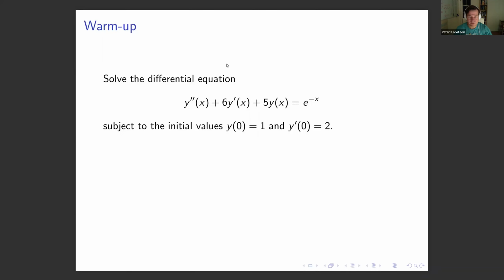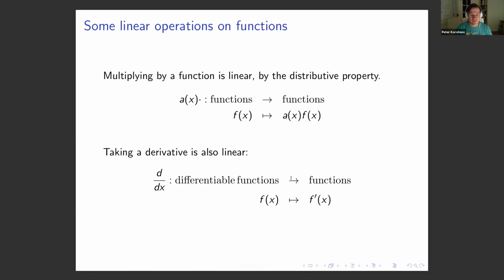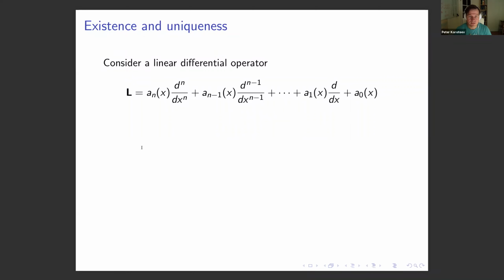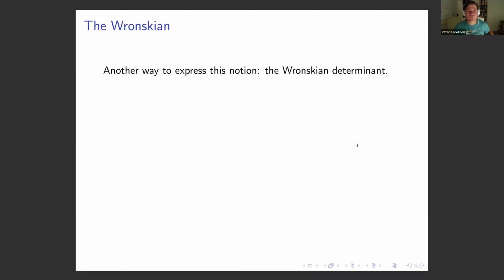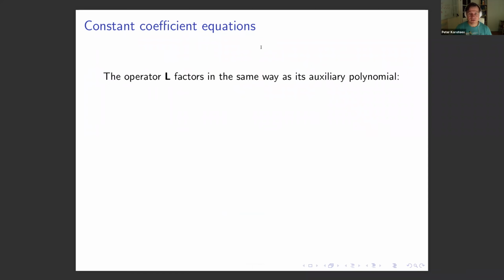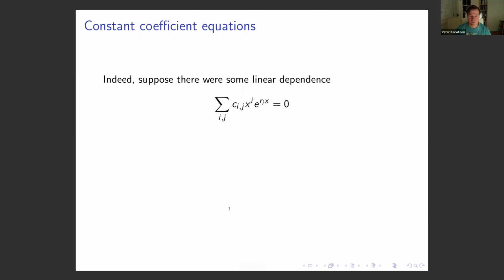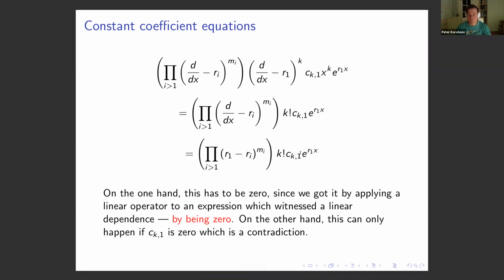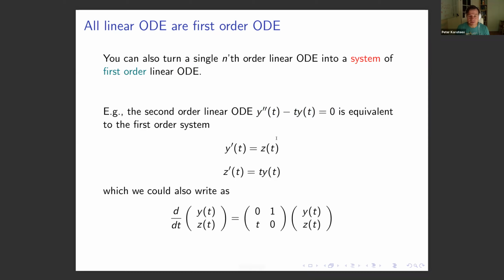Math 54 Linear Algebra and Differential Equations: Higher order differential equations